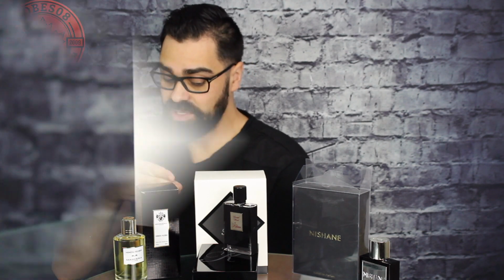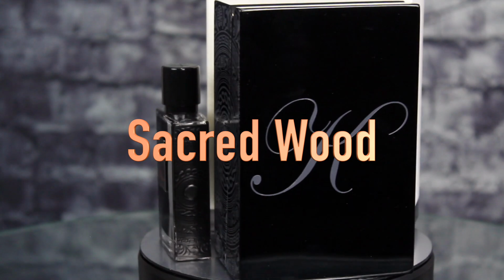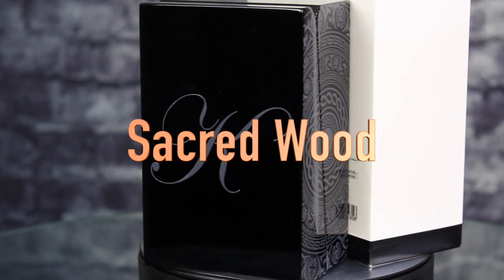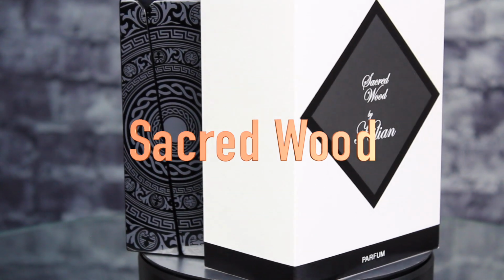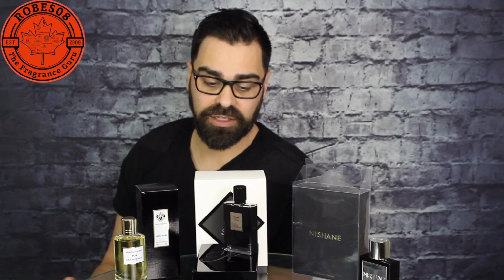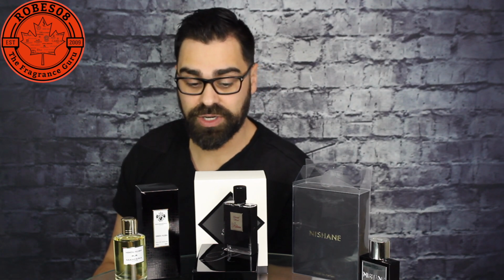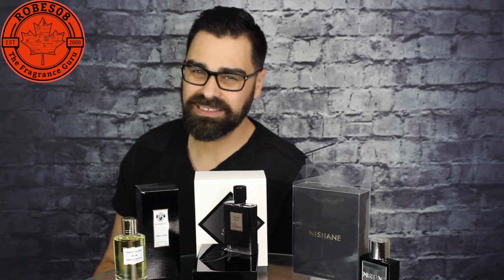Robes08 November 2019 Subscriber's Choice | Subbies ✊🏻